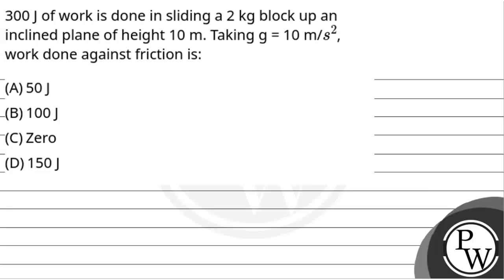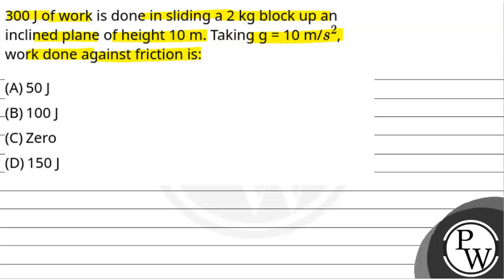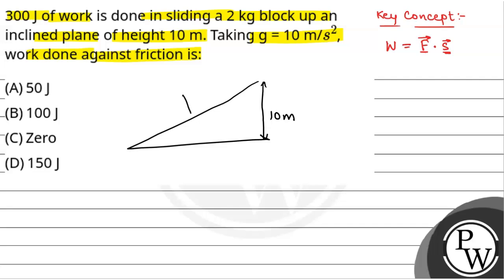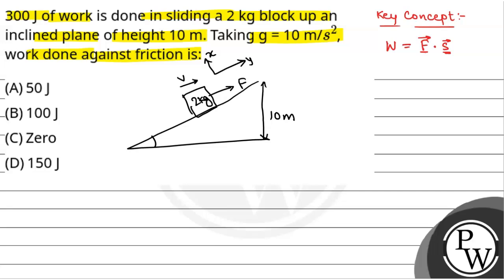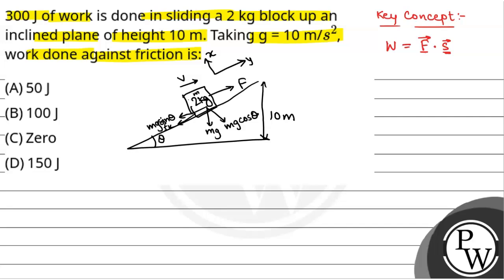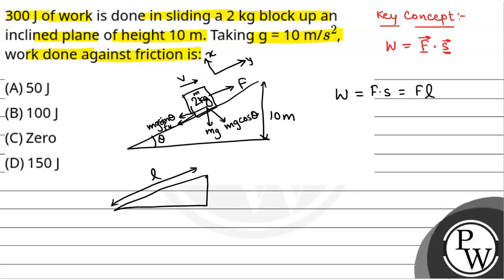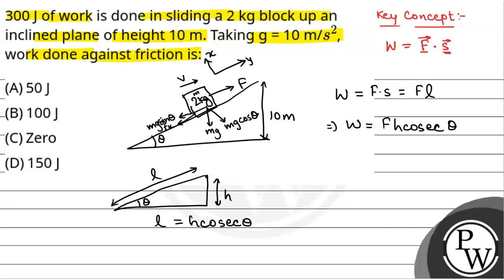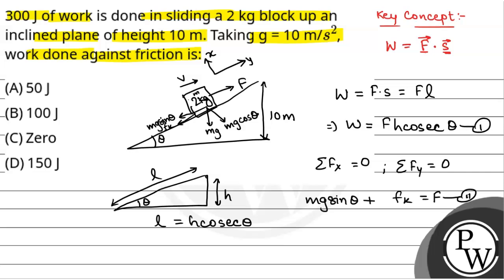300 J of work is done in sliding a 2 kg block up an inclined plane of height 10 m. Taking g = 10....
300 J of work is done in sliding a 2 kg block up an inclined plane of height 10 m. Taking g = 10 m/s2, work done against friction is: 📲PW App